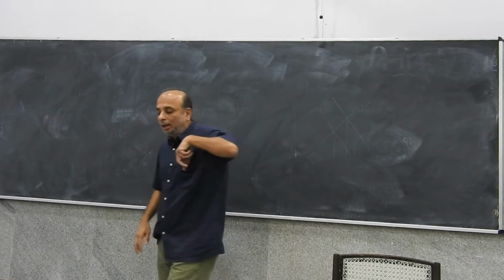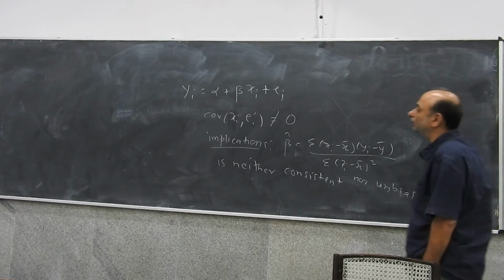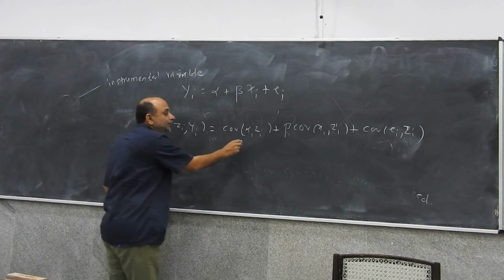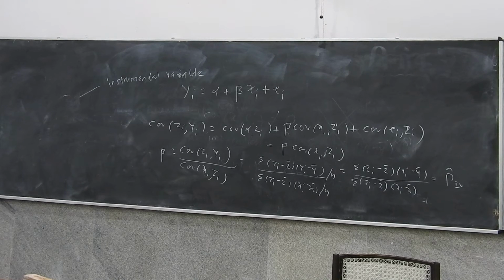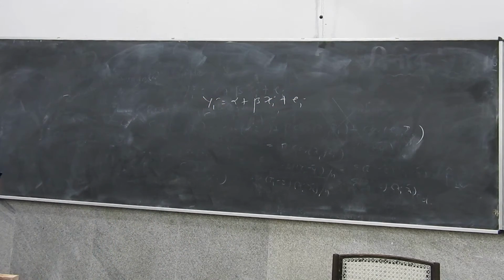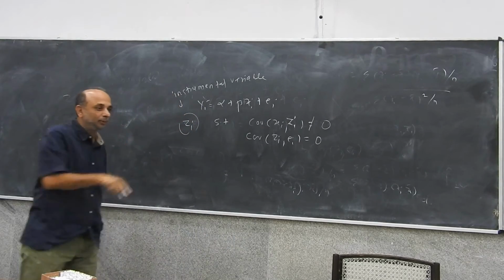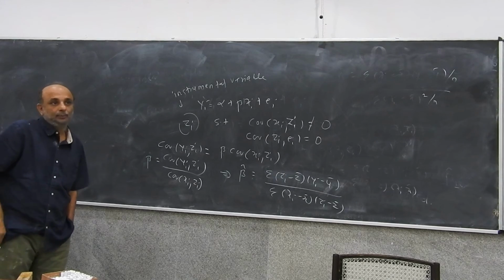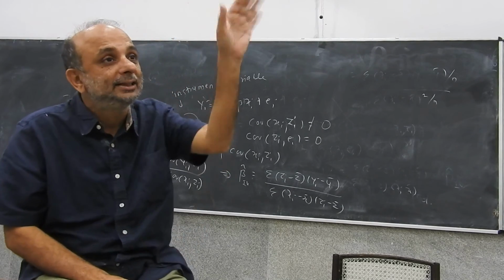05th Oct Econometrics Part 1 of 2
Today’s lecture explains the idea of endogeneity and explains how it can be corrected using an instrumental variable. It helps in understanding how an instrumental variable can be consistent and unbiased estimator when there exists a covariance between independent variable and the error term.